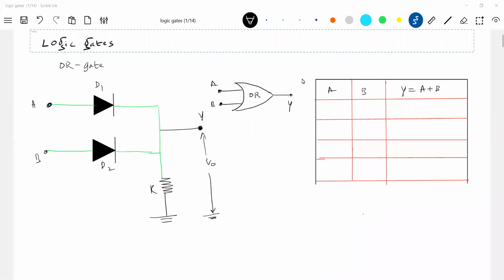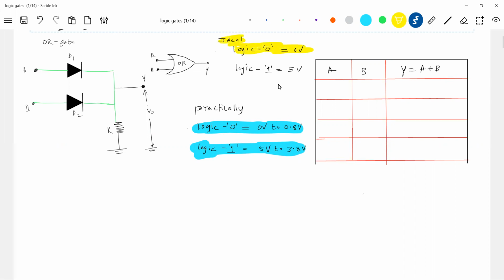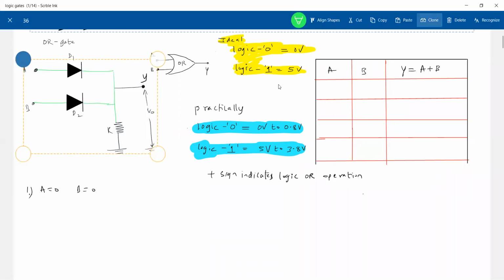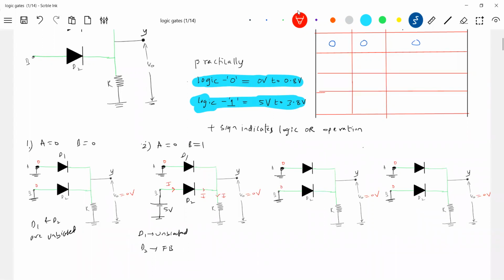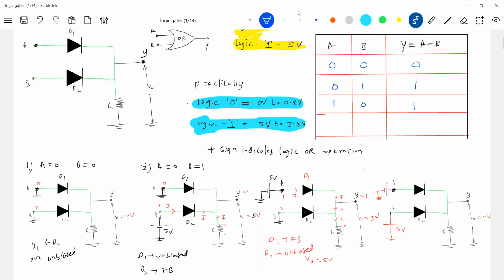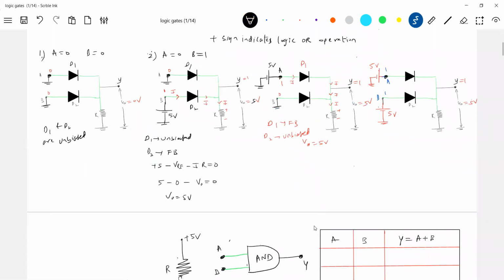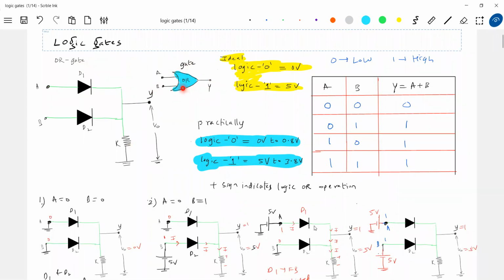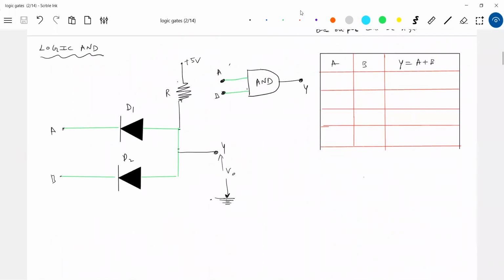1) Physics | Logic gates class 12 | construction and working of OR gate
Physics | Semiconductor class 12 | Logic gates | JEE Main 2023 | JEE Adv |  construction and working of OR gate